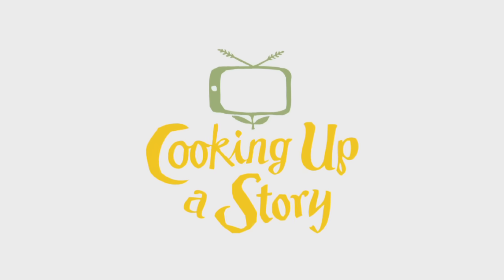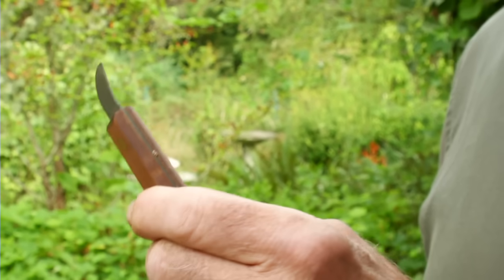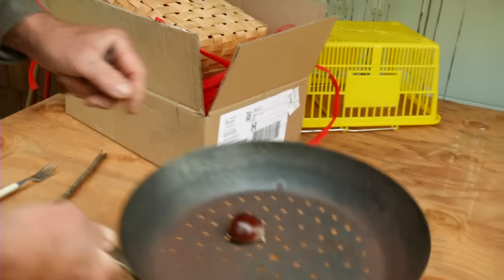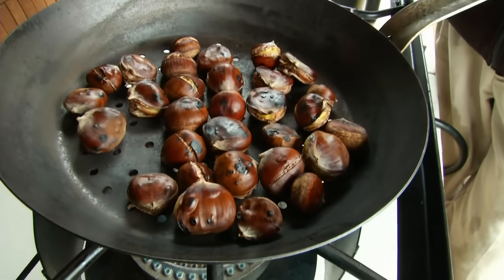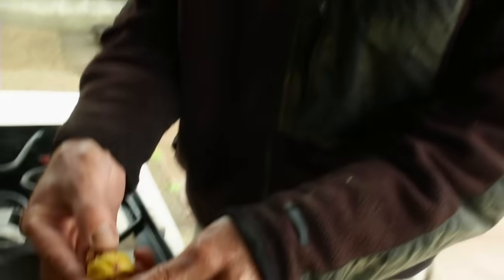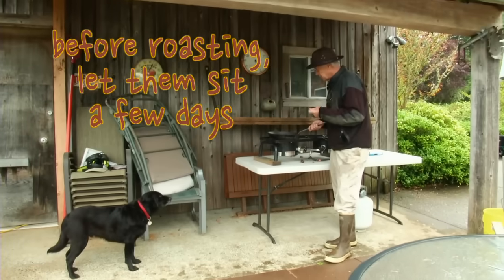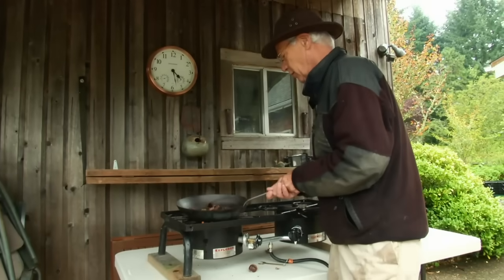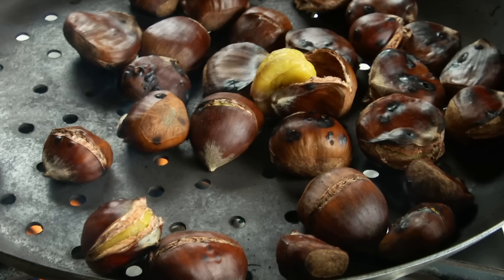How to Roast Chestnuts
Organic chestnut farmer, Chris Foster demonstrates how to roast fresh chestnuts. Chestnut season runs between October and December. This is the time of year to enjoy roast chestnuts at their peak of freshness over the holiday season.